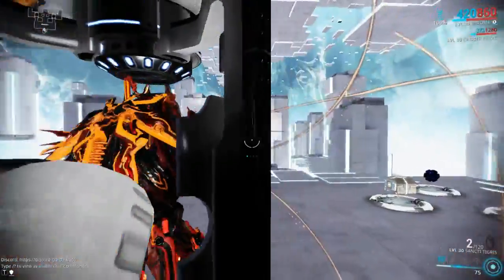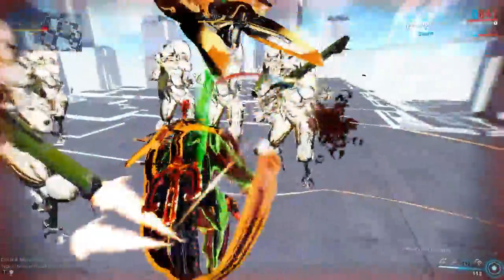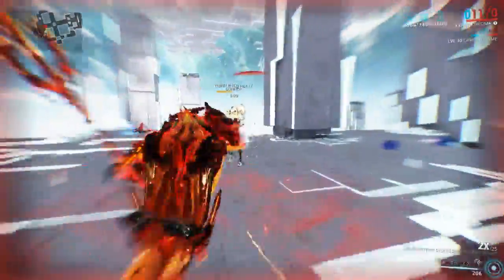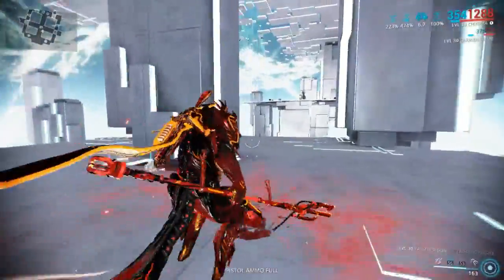Vaykor Sydon, is it worth it? Part II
A follow up of my original review just to show what I have done with this weapon and to see if my opinion has changed.